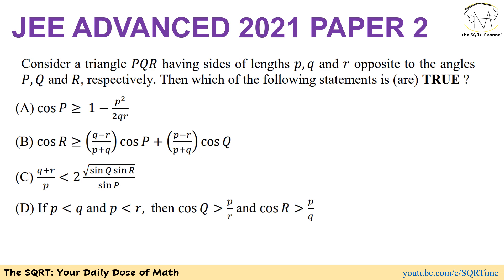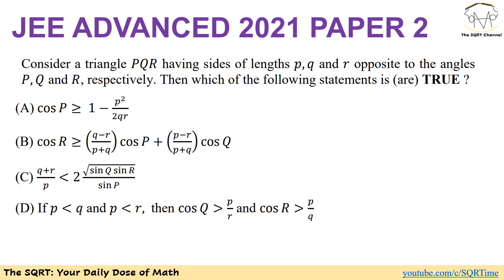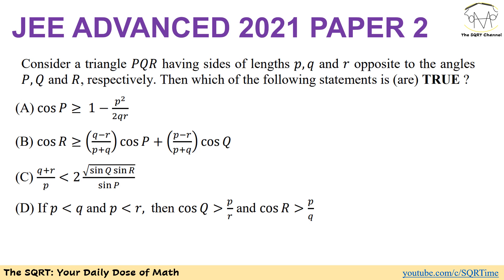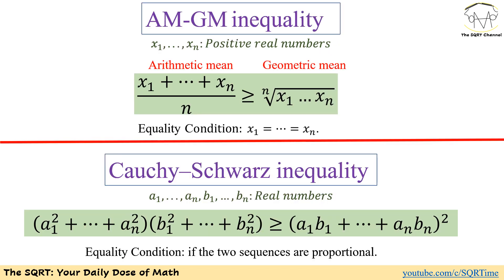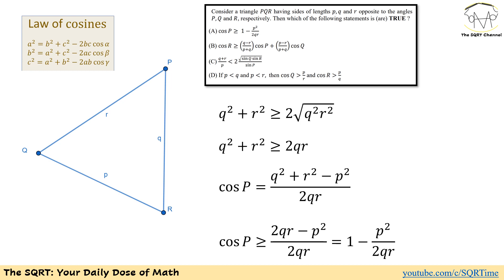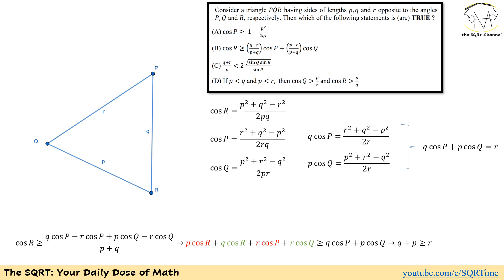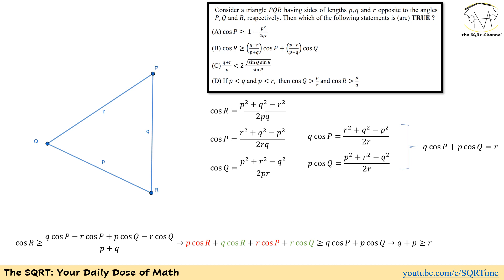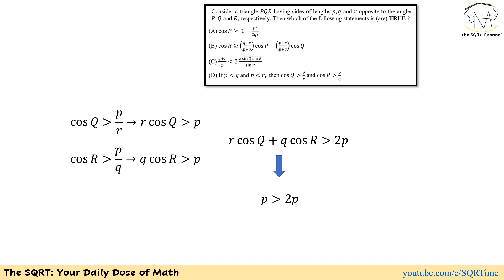Challenging Geometry Problem in 2021 JEE Advanced